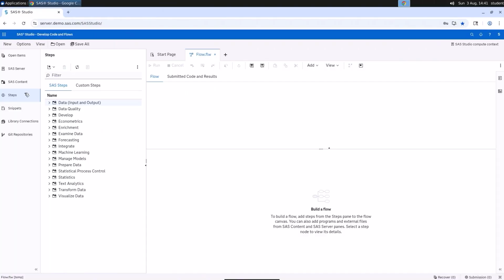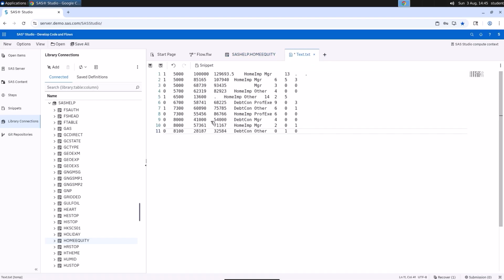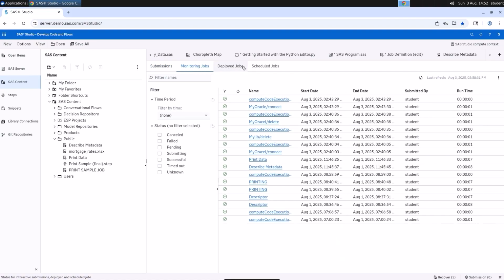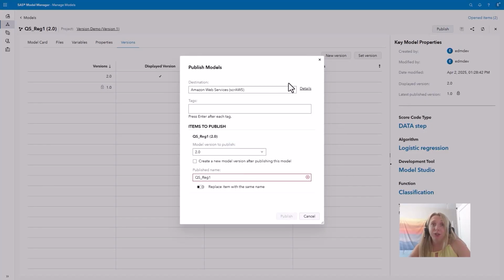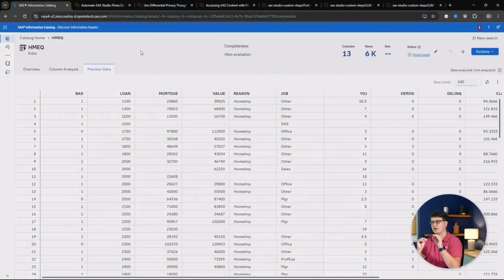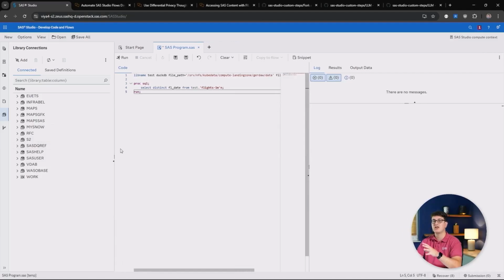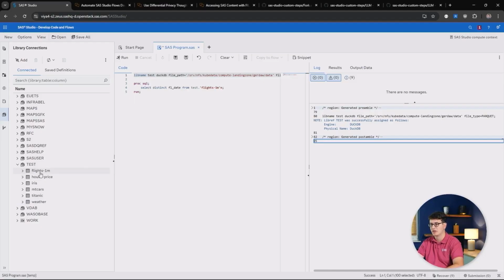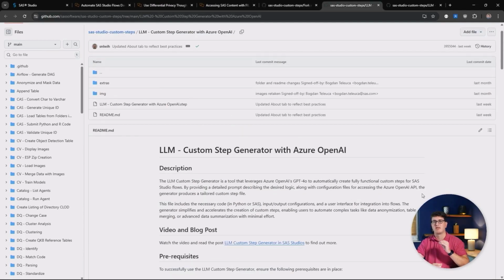SAS Models, Fairness Monitoring | SAS Viya June and July Release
In this month's SAS Viya Release Highlights Show, we focus on ready-made AI models and how SAS is bringing AI directly to your doorstep. Our experts will also discuss the Trustworthy AI Life Cycle and publishing SAS models in Databricks in SAS Model Manager. Plus, hear about some exciting SAS Studio updates including the new data connection manager, code editor, and job enhancements. Additionally, we highlight new features such as the DuckDB Access Engine in SAS Studio, an LLM custom step generator with Azure OpenAI and more!

Chapters
00:00 – Introduction
01:23 – The Rundown
07:48 – Into the SAS Viya Verse
13:37 – Release Talk
21:54 – Learn More